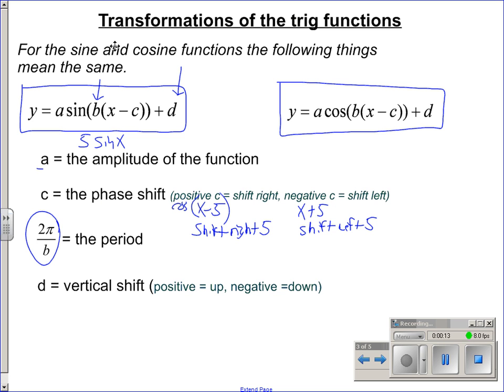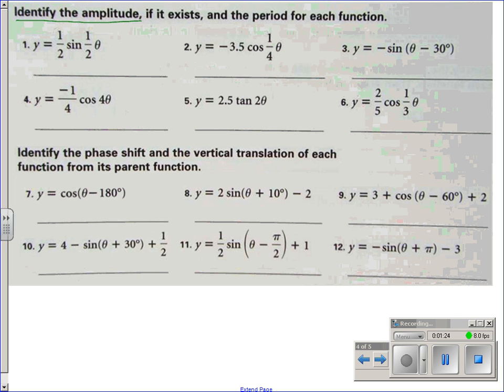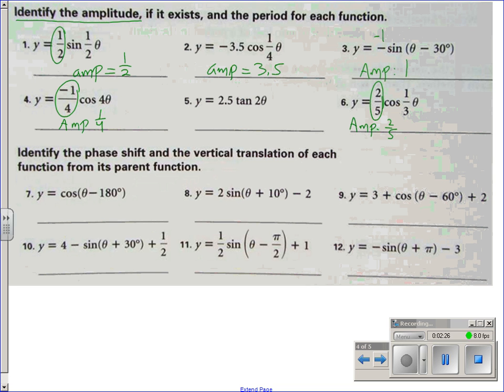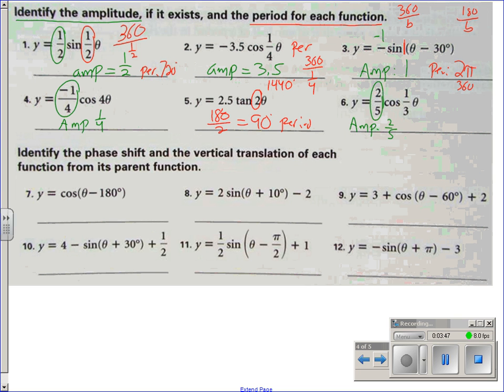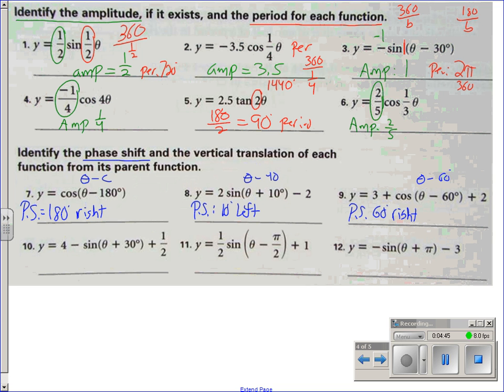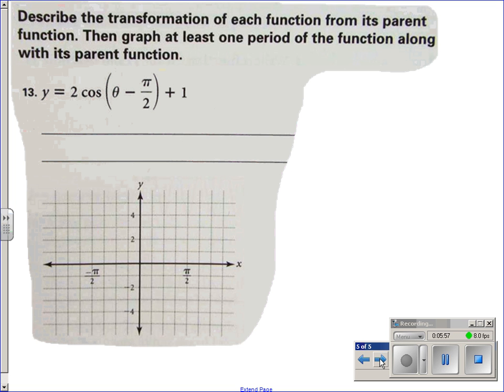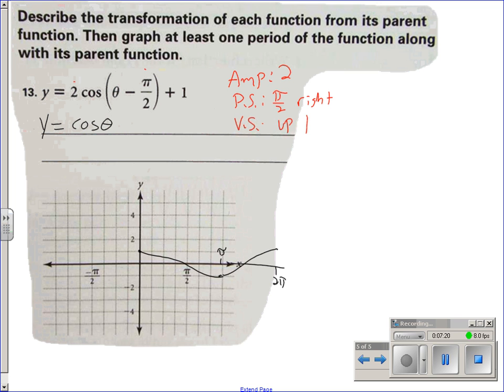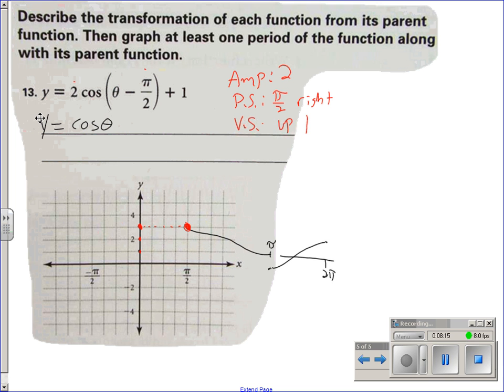HA 13.5 v3